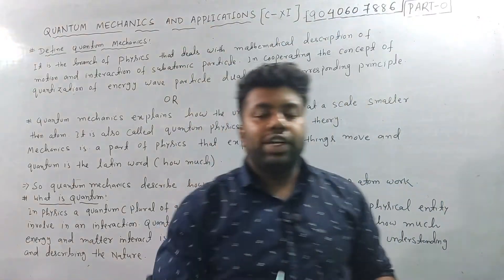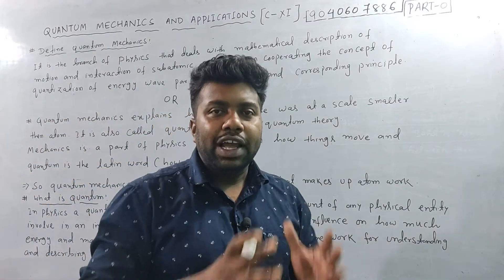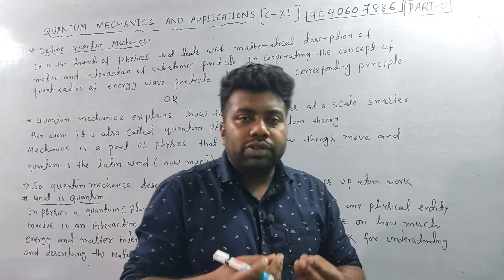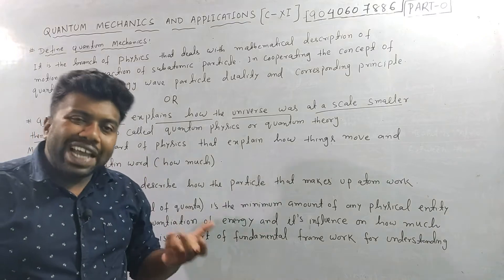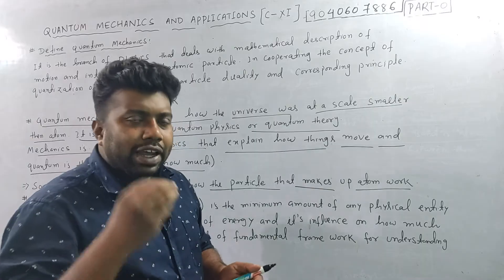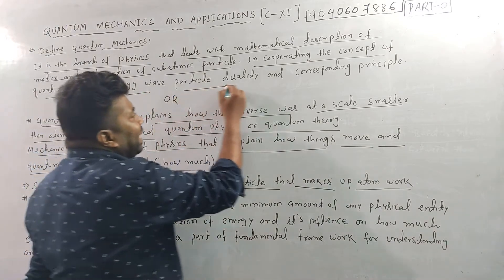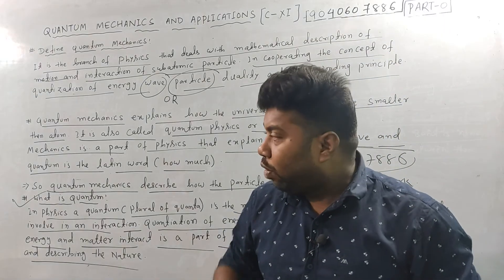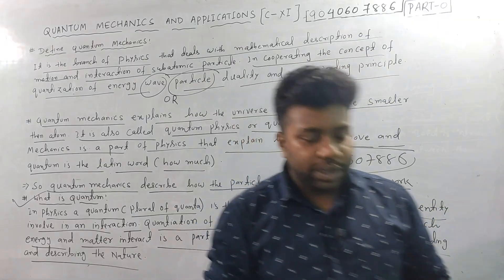Quantum Machanics|Introduction in odia|Bsc 3rd Year|Physics Honours|core-XI Part-1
Time-Dependent(Schrodinger Wave equation)|in odia|Quantum Machanics|Bsc 3rd Year|Physics Honours|P-1
Integration Class-12 Math|Basics of Integration|Chapter-7|JEE MAIN 2O22|CBSE|INTRODUCTION|PART-1
Differentiation in odia|super crash course series-2o22|Online Test Series|4 MONTH COURSE|BOARD EXAM|
TELEGRAM group Link. join to our IMPERIAL 2021 CHSE CRASH COURSE GROUP..
+2|CHSE|INDEFINITE INTEGRAL MCQ CLASS-12|CLASS-XII MATHEMATICS MCQ  IN ODIA|2022 BOARDS |PART-1
+2||CHSE|CLASS-12|CLASS-XII MATHEMATICS MCQ SERIES IN ODIA|TERM-11000+ MCQS |2022 BOARDS SPECIAL|PART-1
+2||CHSE|CLASS-12|CLASS-XII MATHEMATICS MCQ SERIES IN ODIA|TERM-11000+ MCQS |2022 BOARDS SPECIAL|
contact -chandan sir
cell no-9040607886